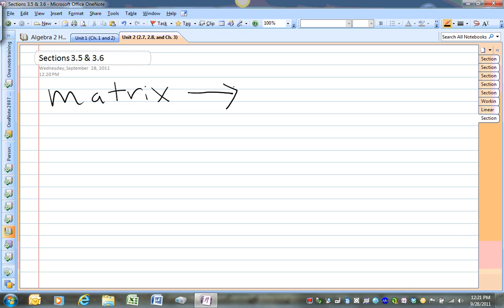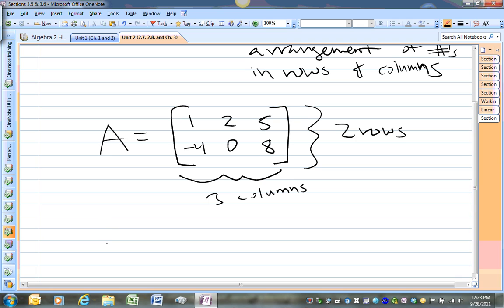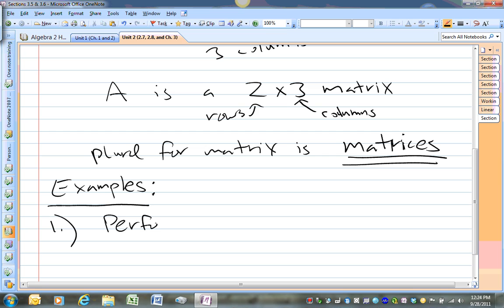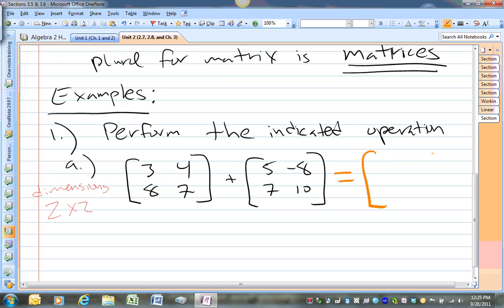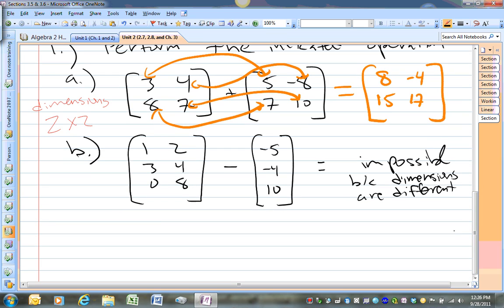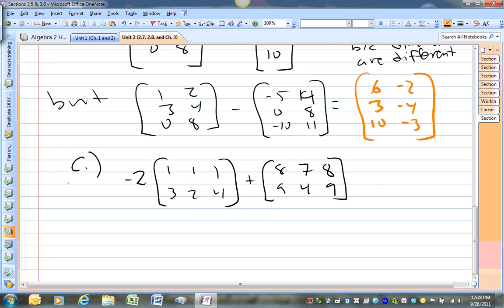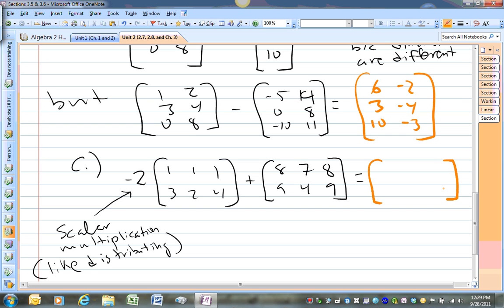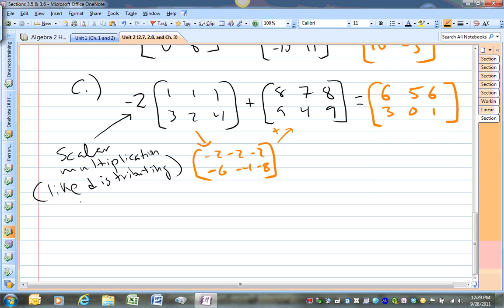Section 3 5 & 3 6 Part 1